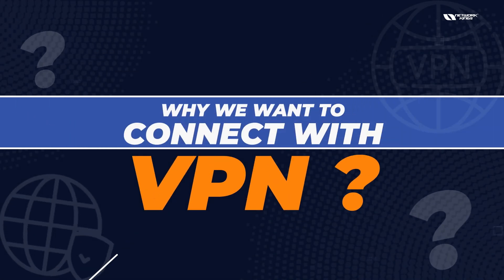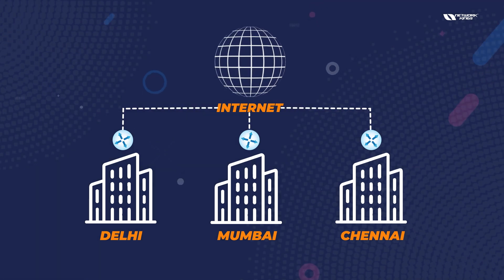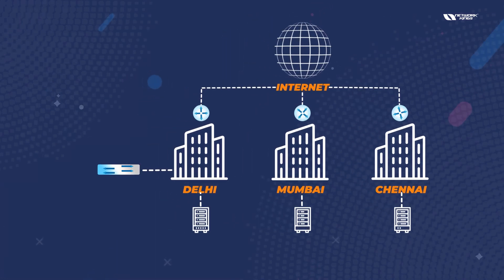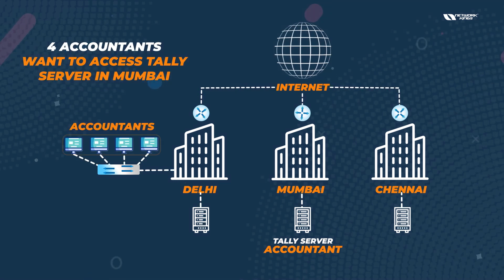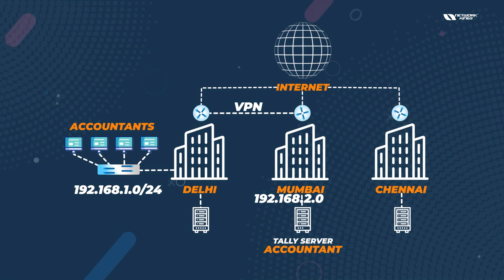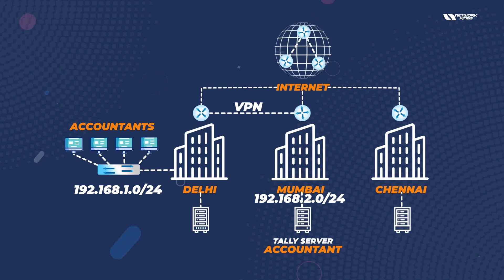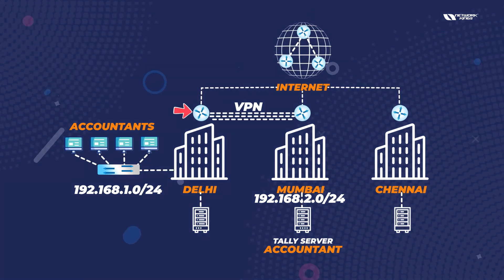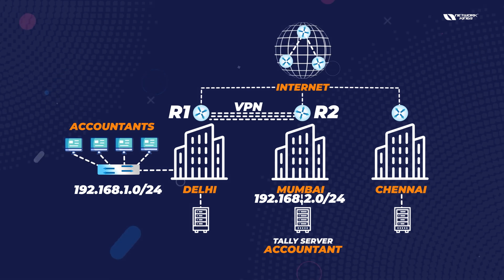Why we want to connect with VPN? | Network Kings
Know the reason behind why we want to connect with VPN! In this insightful video, Network Kings delves deep into the reasons driving our need for VPN connections. Discover the truth, learn the essentials, and stay informed. Watch now for invaluable insights!